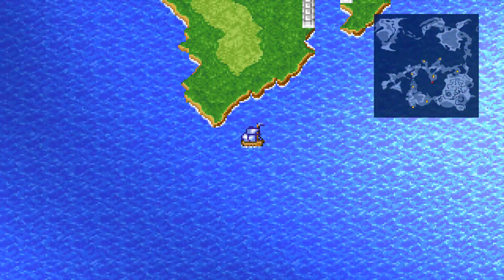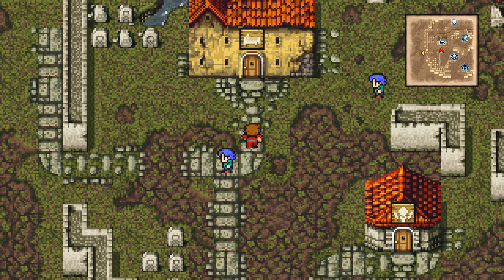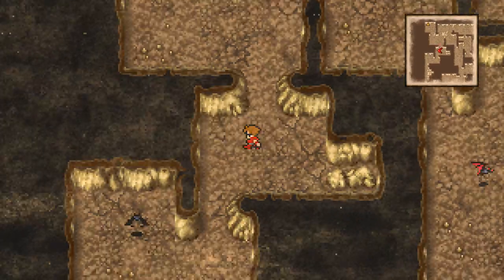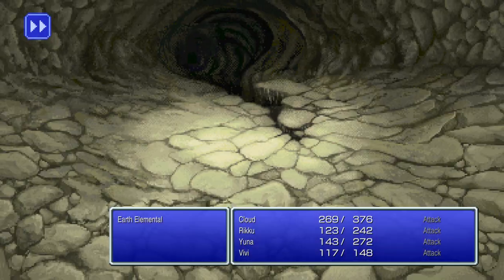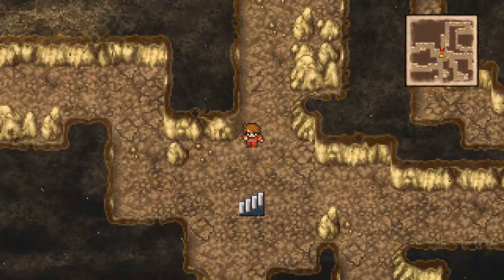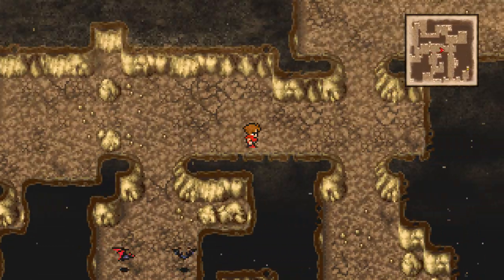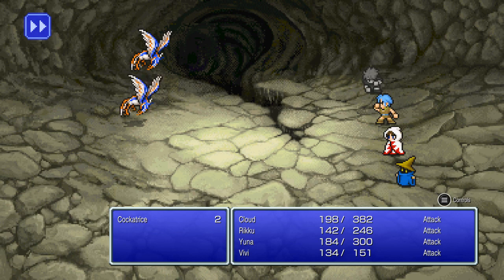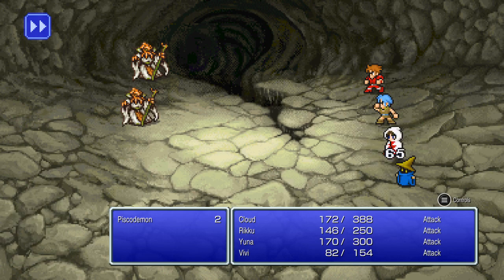Final Fantasy Episode 5: Vampire, or Whatever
Our heroes travel to a cave to stake themselves a vampire.